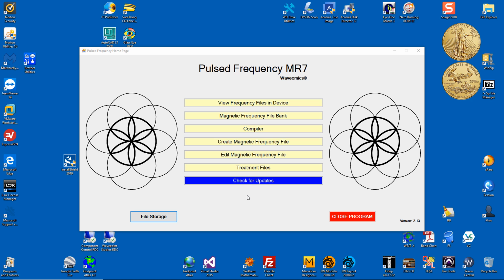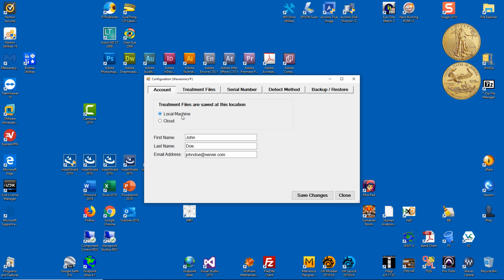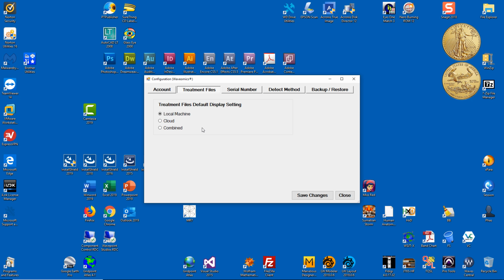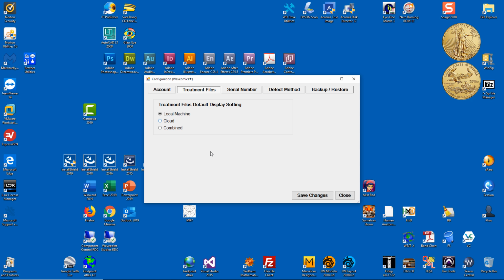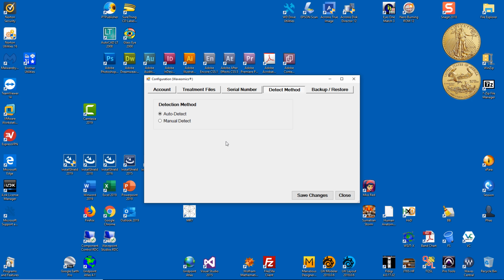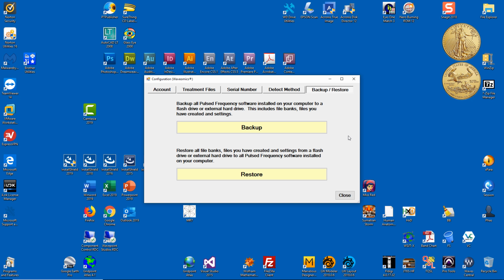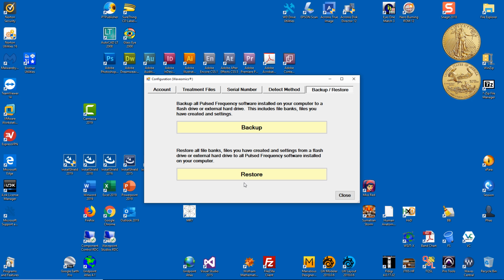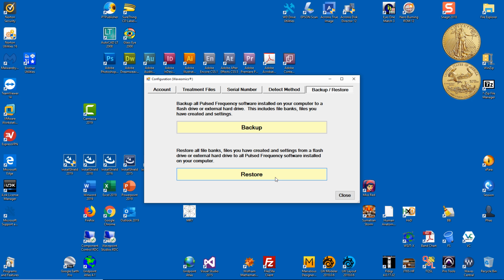File Storage in the MR7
The File Storage section of the Pulsed Frequency MR7 software contains several settings and a couple of utility functions that you can use to customize its behavior.